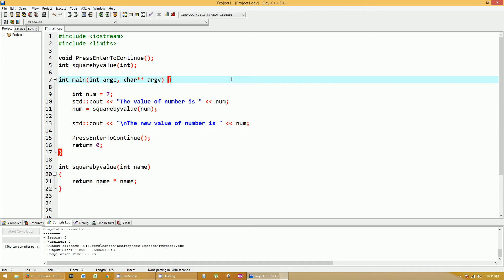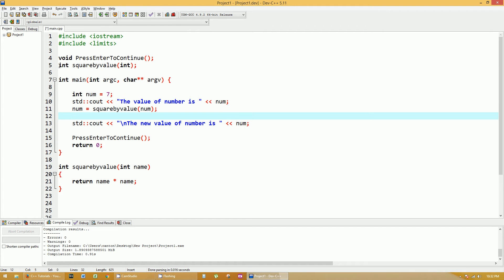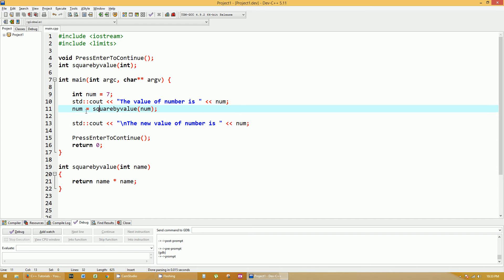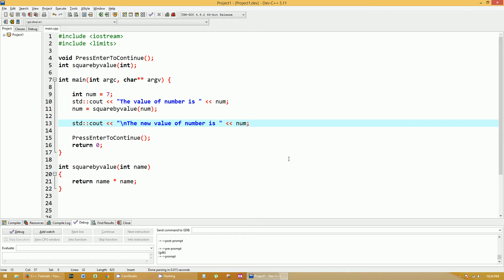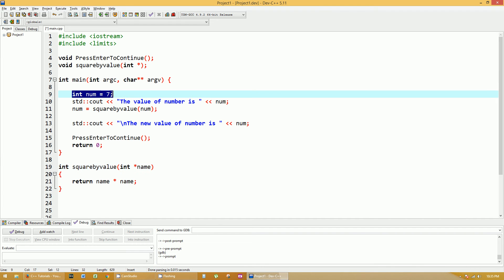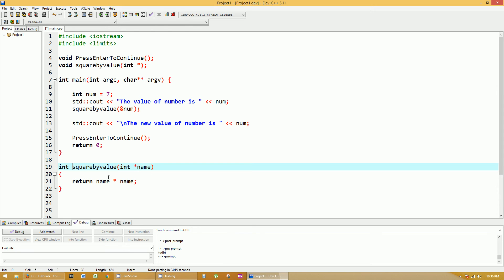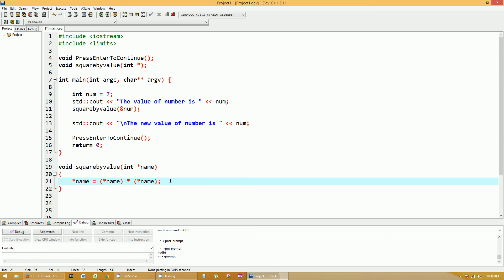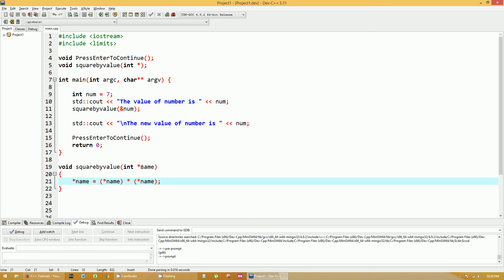11. Pass by Value and Reference C++ Programming Functions Tutorial